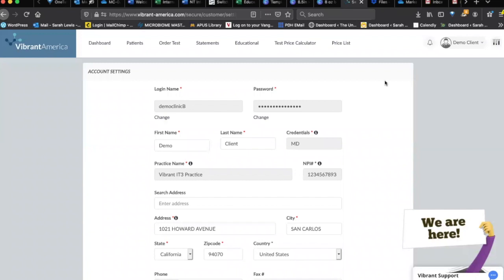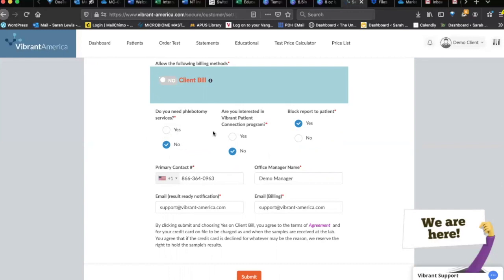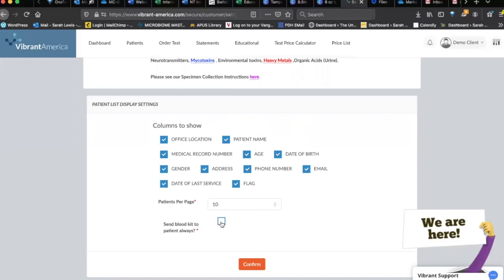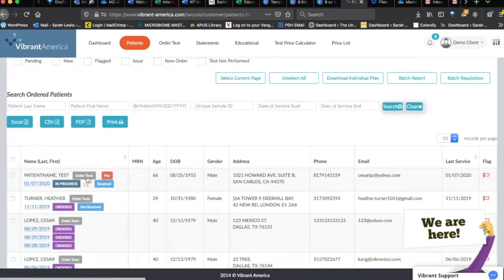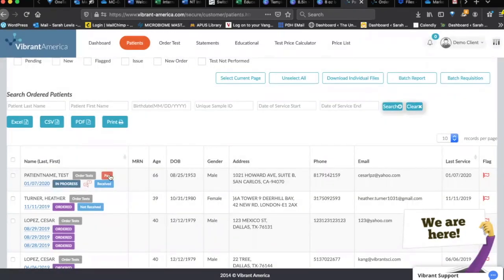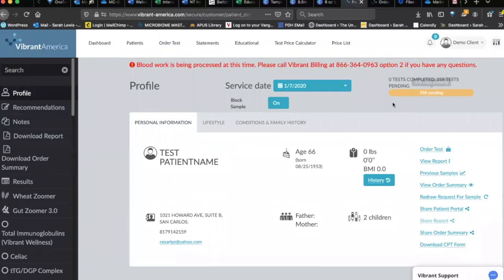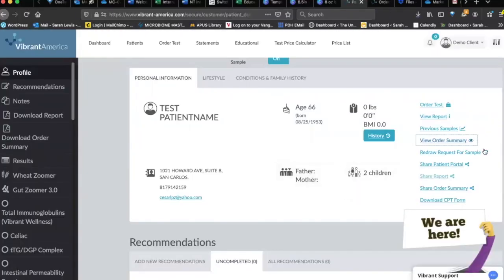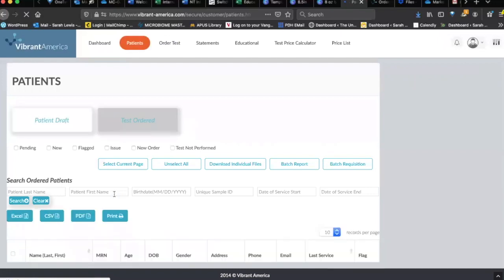Vibrant Portal Patient Features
How to find important information on patient orders in your portal